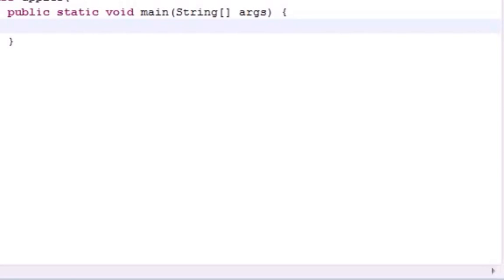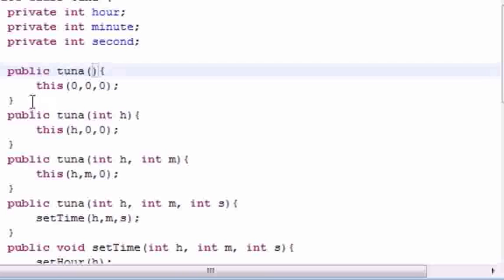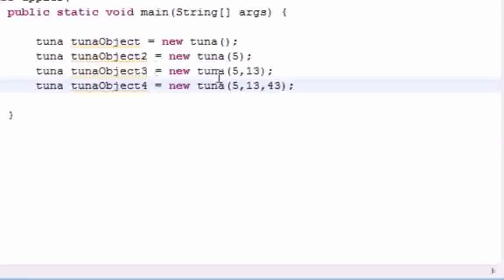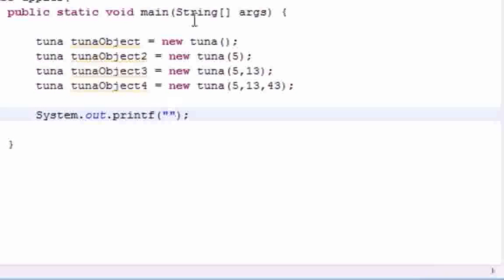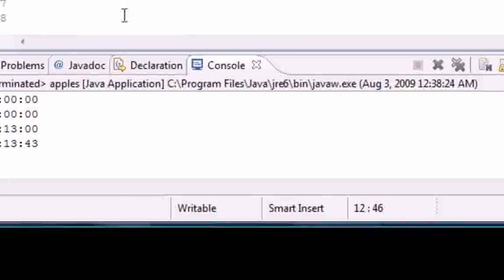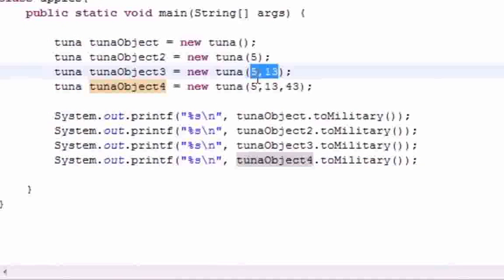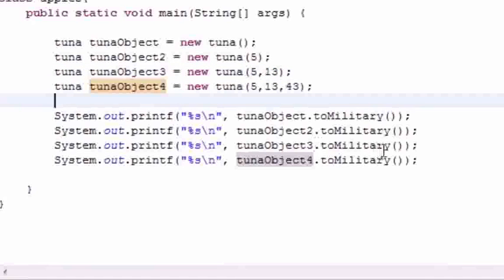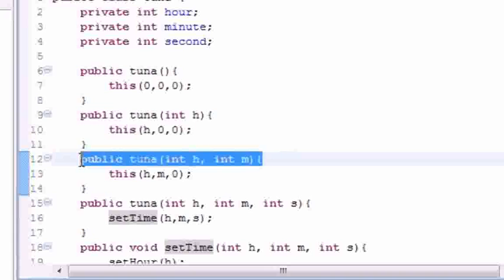34.Java Programming Tutorial Building Objects for Constructors